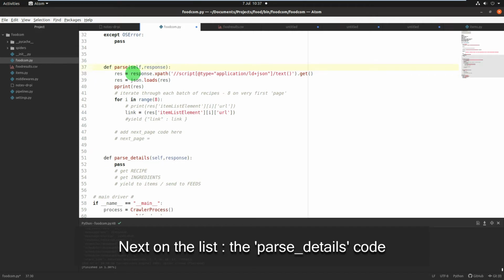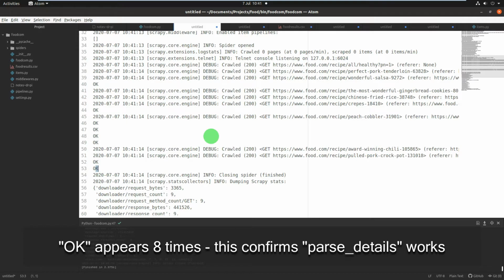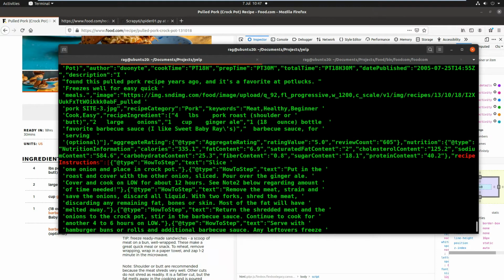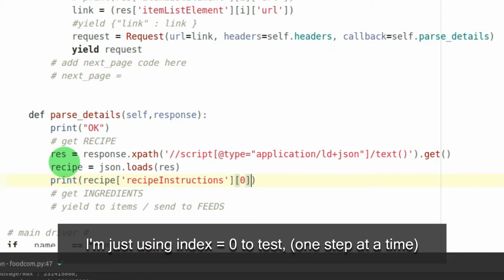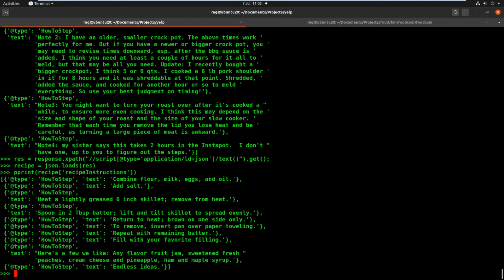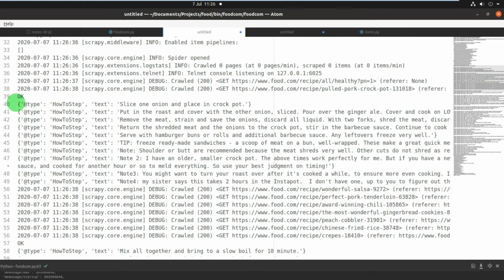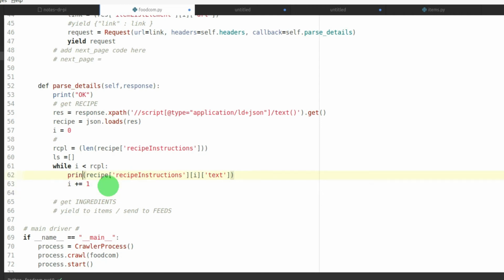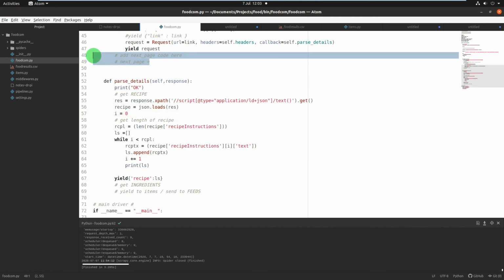Web Scraping Tutorial #4 | Complete Scrapy Project with Infinite Scroll | How To Scrape "Load More"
Part 4 of our latest Scrapy project / Web Scraping Tutorial. Parsing the details.
Web Scraping a large site with "infinite scroll" aka "AJAX load more".
(This is based on a real world project from Upwork).

This video covers the "parse_detail" function, used to extract the recipes.

Yet again we can use :
res = response.xpath("//script[@type='application/ld+json']/text()").get();

This extracts json and allows us to parse the dictionary that we get from it.

We also get the number of dictionaries in a list and iterate through each dictionary to extract the value from the 'text' KEY that we need to append to our list - the very same list which stores the recipe!

Cheers,
Dr Pi.